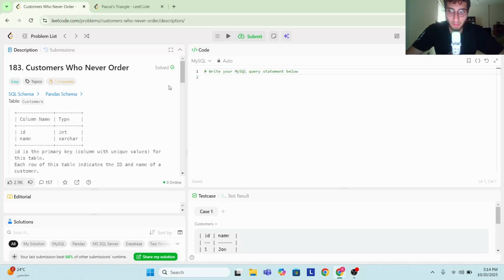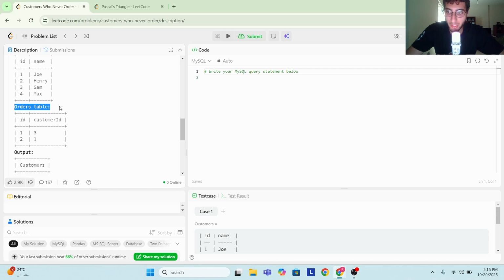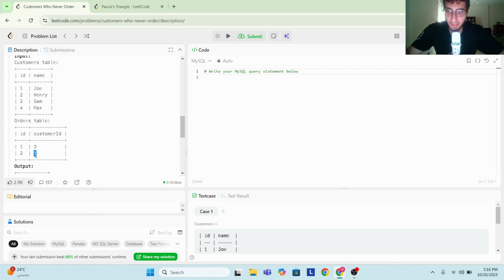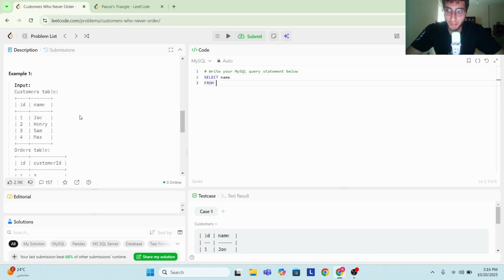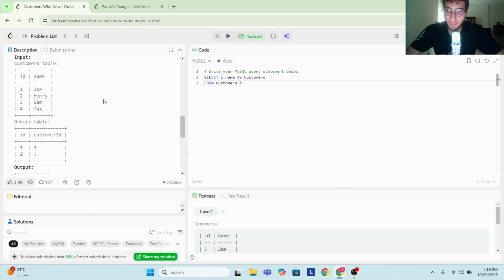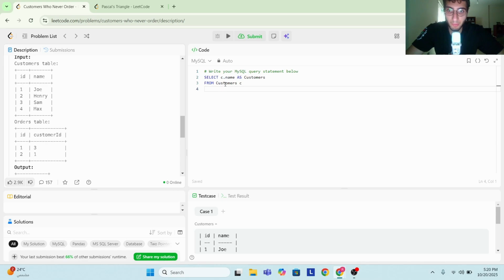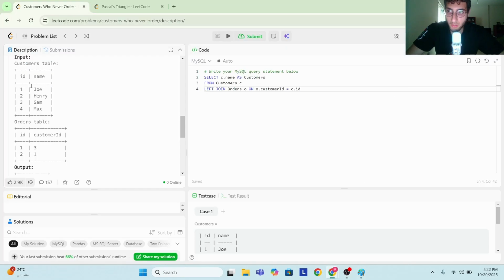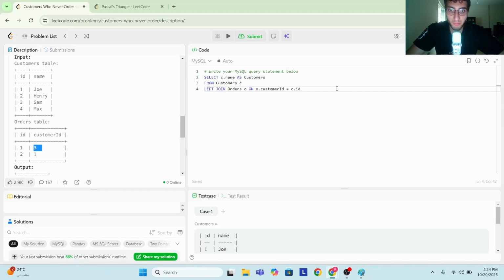Customers Who Never Order - LeetCode 183 | JAVA